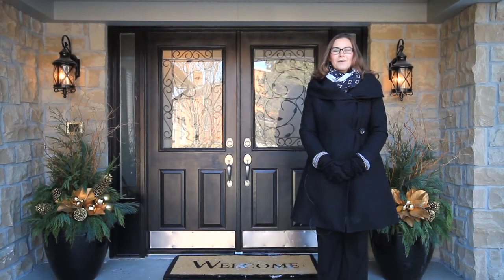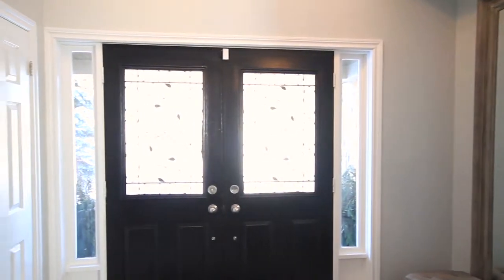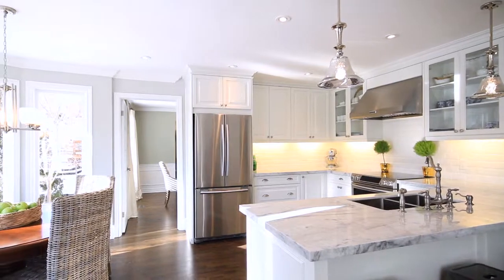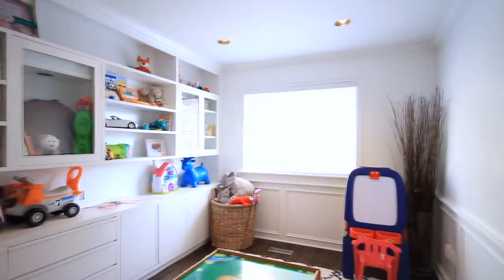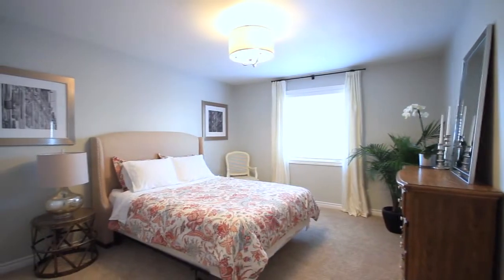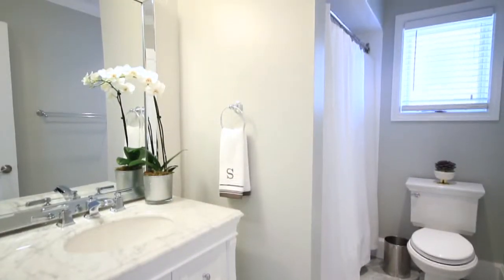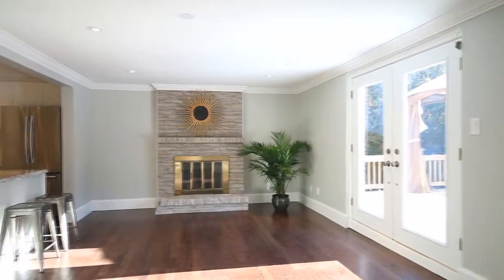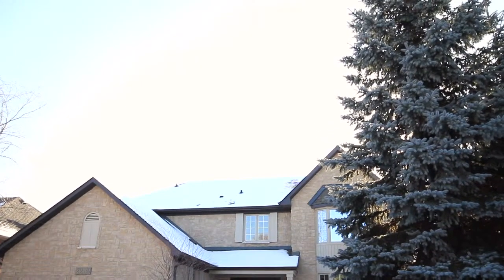2280 Hemmingway Drive, Burlington